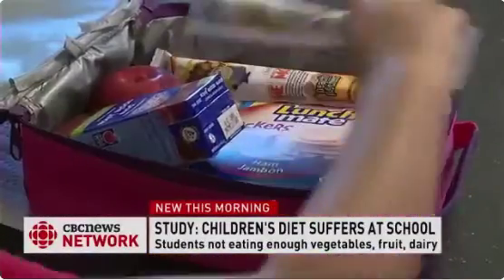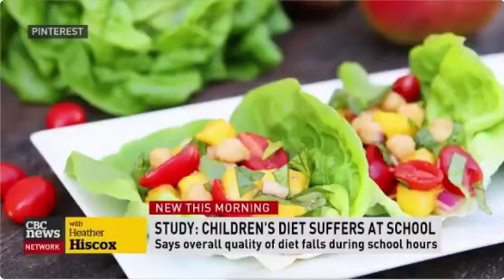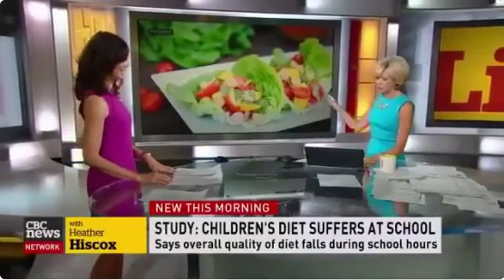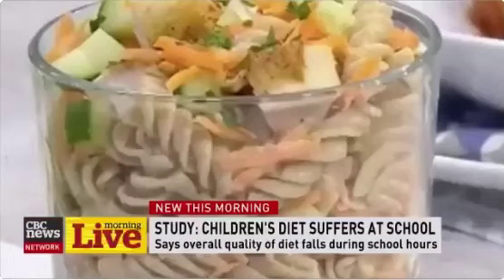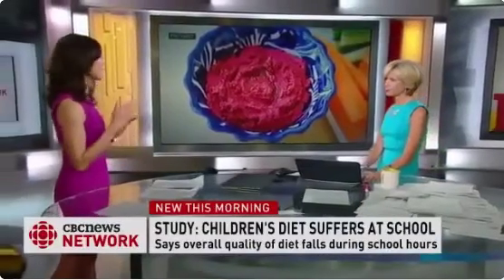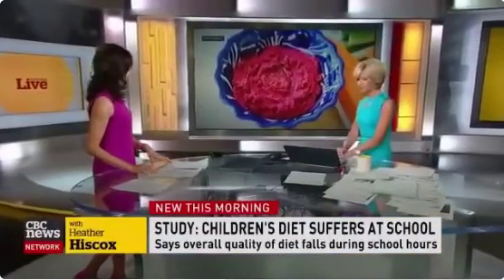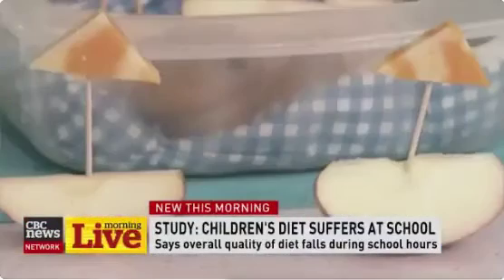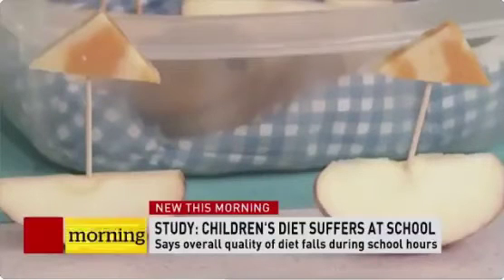Easy Lunch Ideas for Back to School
A new study released today by the University of British Columbia showed that kids are missing out on veggies and fruit during the school day. Here are 5 easy lunch ideas!